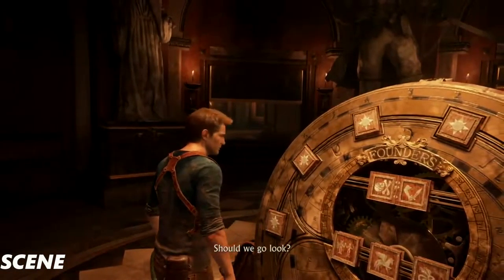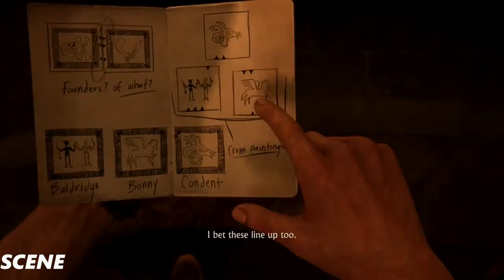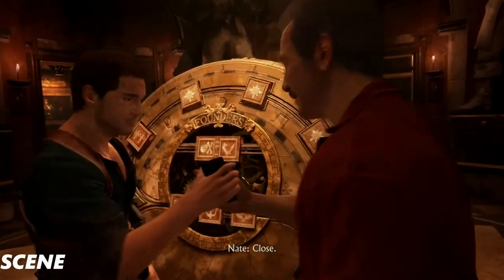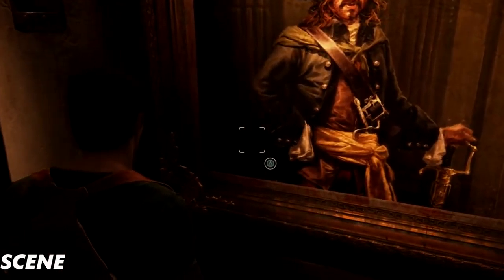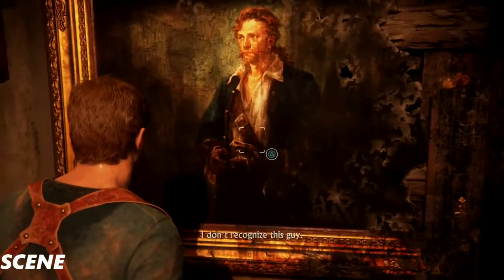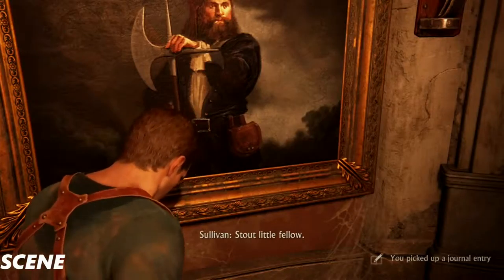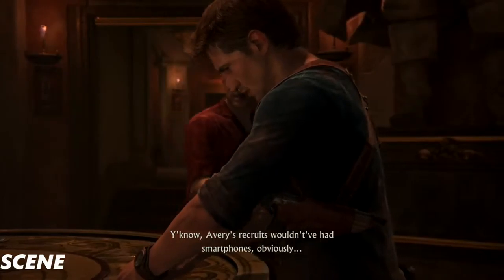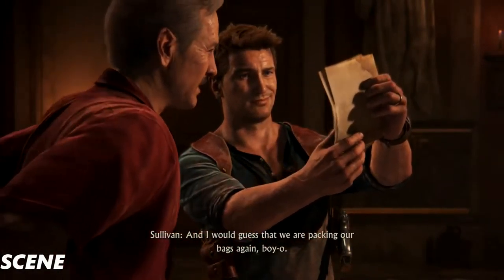Uncharted 4 A Thief's End Walkthrough Part 19- Hidden in Plain-(1080p 60FPS) PS4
Story:

Uncharted 4 is set several years after the events of Uncharted 3: Drake's Deception with Nathan "Nate" Drake, now retired as a fortune hunter, settled into a normal life with his wife Elena Fisher. His world is then turned upside down when his older brother Sam, long believed to be dead, suddenly reappears seeking Drake's help. Together they embark on a globe-trotting journey in pursuit of a conspiracy behind Libertalia, a long lost pirate colony, and its fabled pooled pirate treasure. Naughty Dog outlined the game's plot as "his greatest adventure yet and will test his physical limits, his resolve, and ultimately, what he's willing to sacrifice to save the ones he loves.